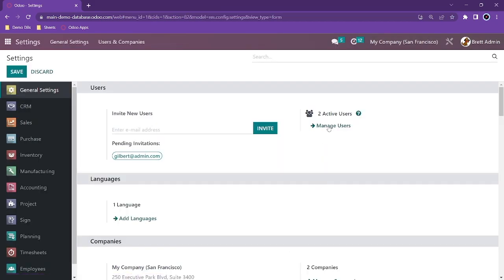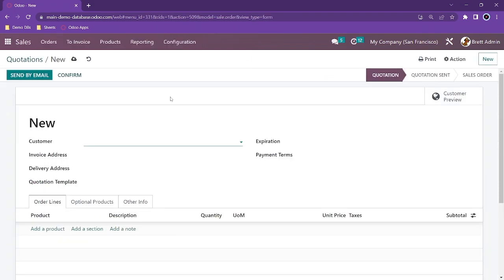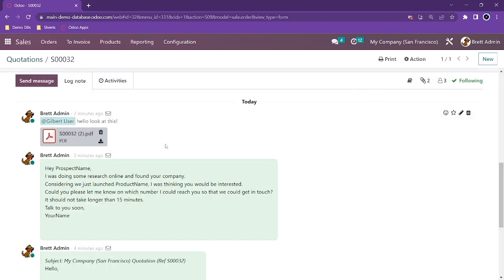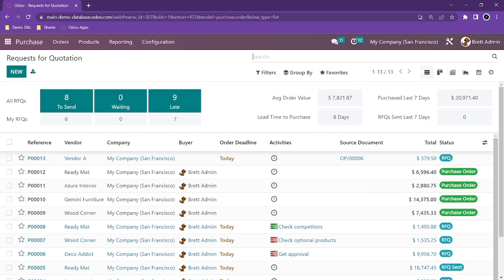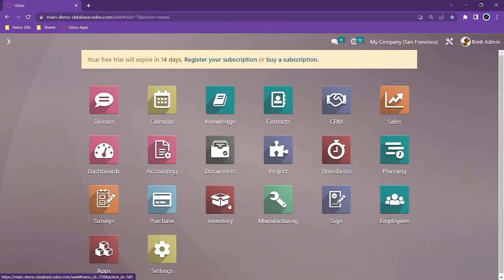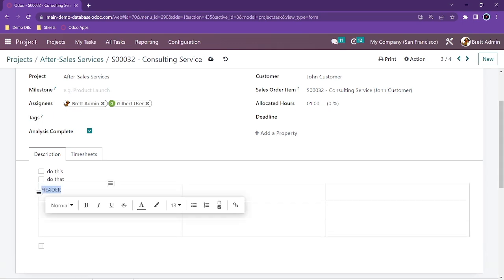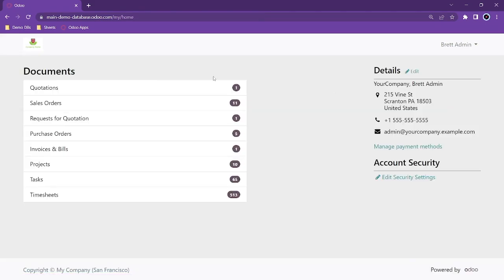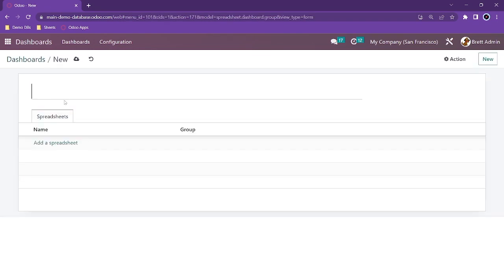Demo: Core Functionality (Odoo 16)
This is a general overview of Odoo's key strengths in action, focusing on the integration between some of the core apps: Sales, Inventory, Purchase, Manufacturing, Invoicing

0:00 Intro, Contacts & Odoo Studio
4:34 Sales Quotations
7:48 The Odoo Chatter
10:27 Online Quotation into Sales Order
12:13 Manufacturing: Plan, Forecast
14:22 Purchase & Receive
17:35 Manufacturing: Produce
18:58 Inventory & Deliver
20:39 Project Task & Timesheet
25:18 Invoice & Online Payment
29:23 Reporting: Graphs, Lists, Pivots, Sheets, Dashboards